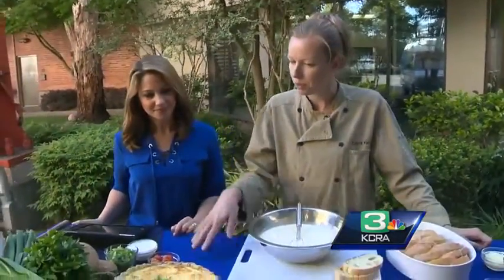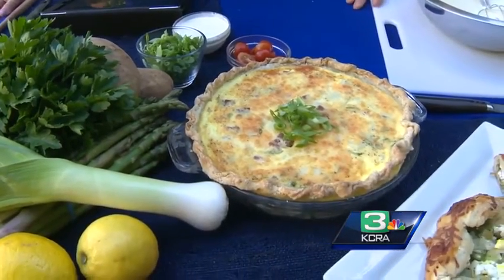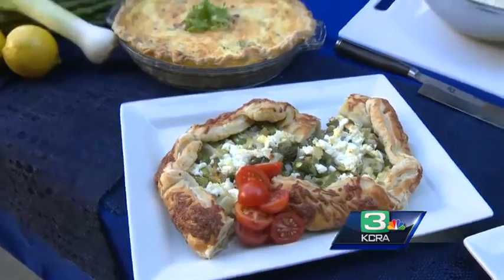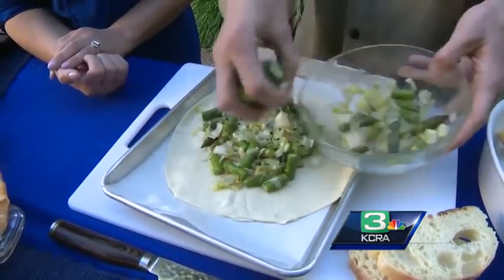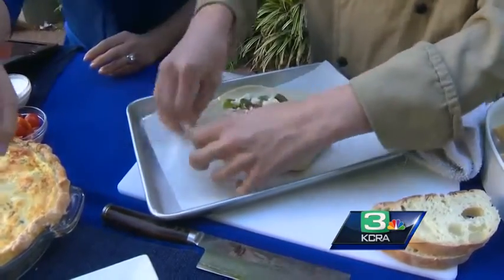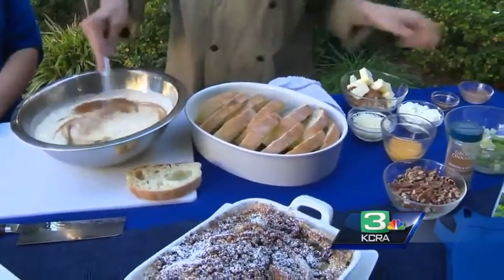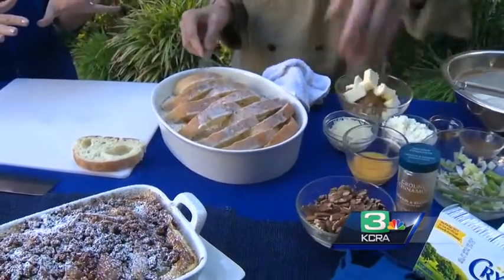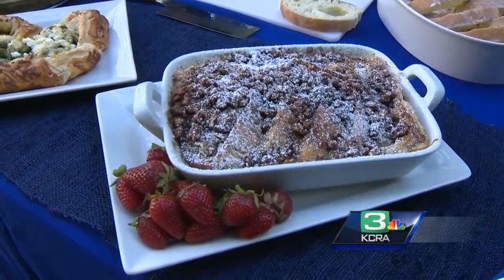KCRA Kitchen: easy recipes kids can help with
Chef Laura Kenny with Crystal Creamery joins us with some fun recipes easy enough for kids can help with.